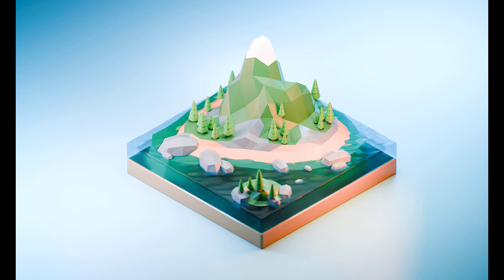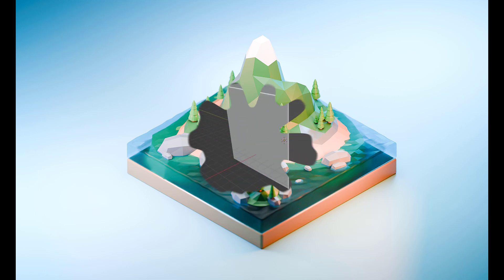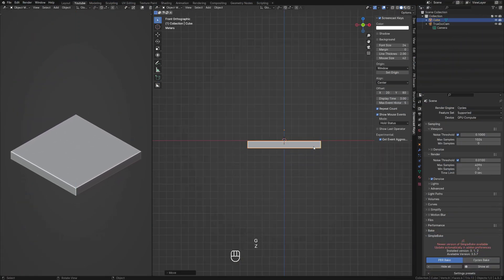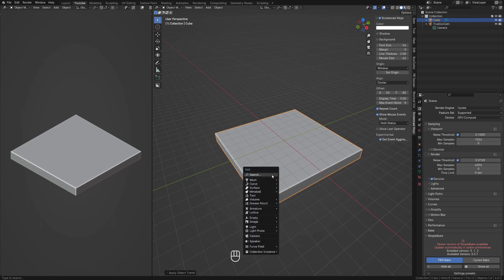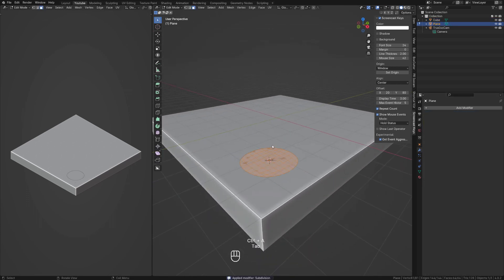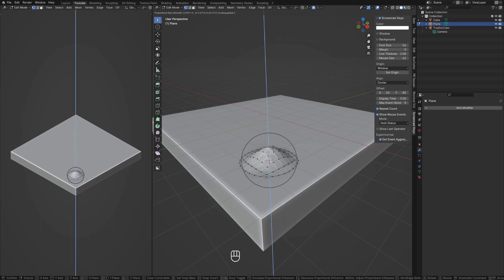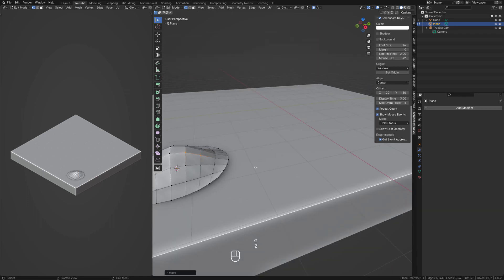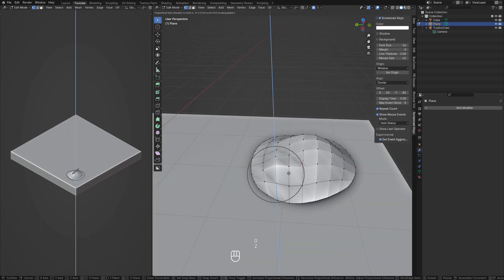Blender Modeling Timelapse - Island Diorama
Modeling and texturing timelapse of a low-poly island

Sign-up for my newsletter to get free 3D models like this

I've added shortcuts, switch to lower video speed to see all shortcuts used.

Standard Blender add-ons active:
- Add Mesh: Extra Objects
- Loop Tools
- Node Wrangler
- Bool Tool